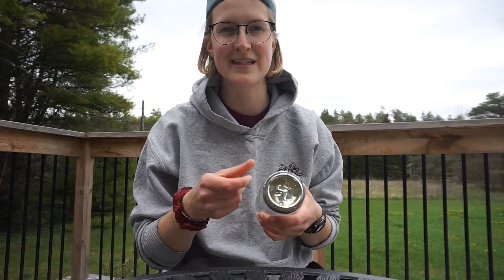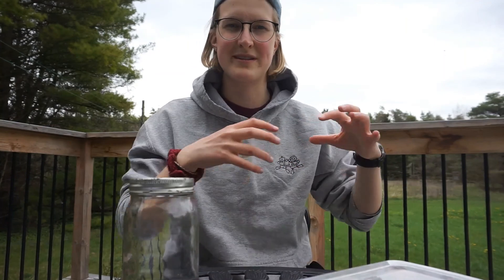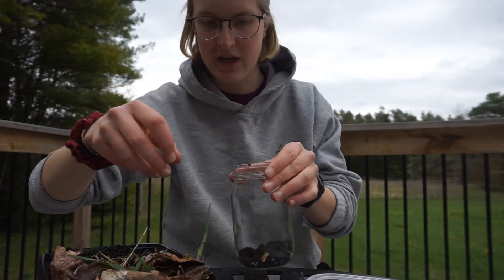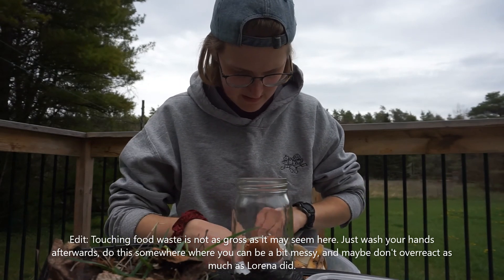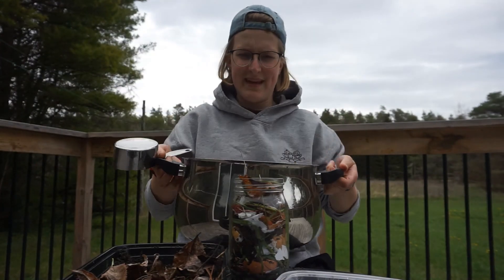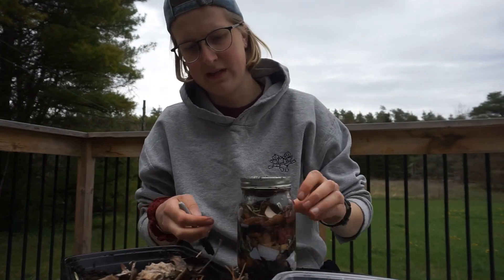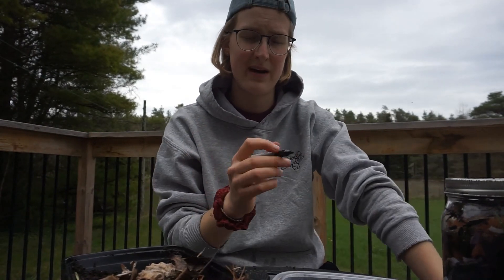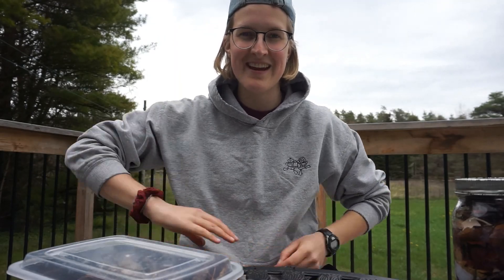Decomposition with Lorena!